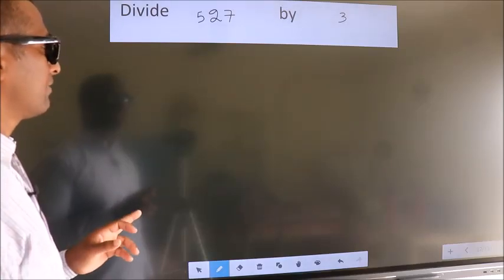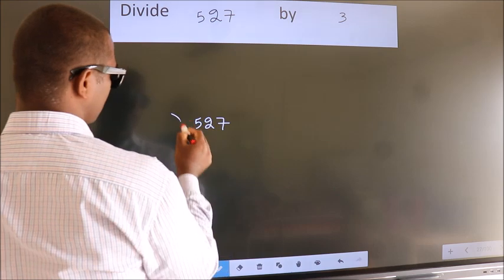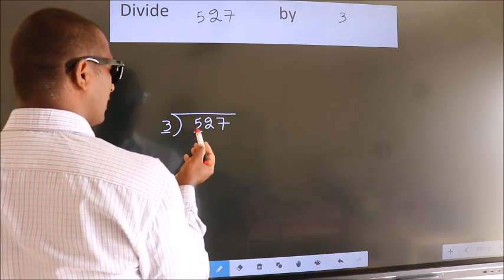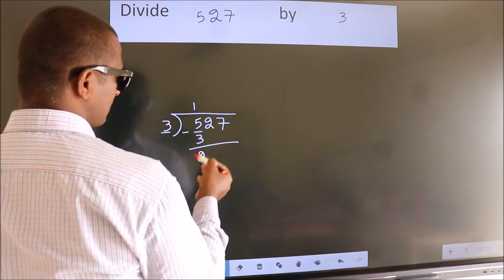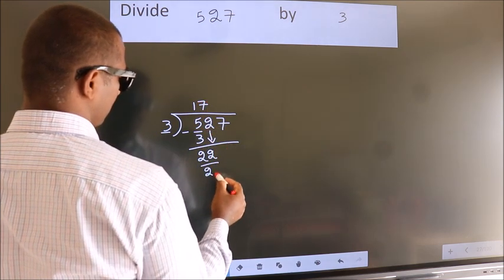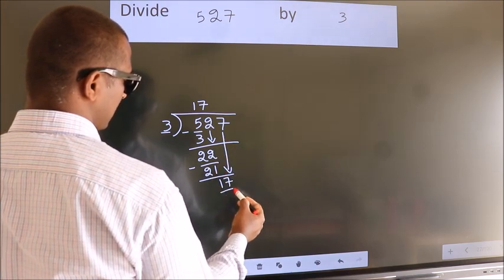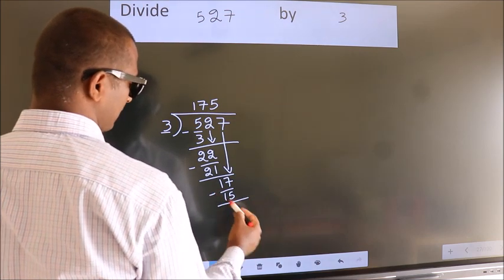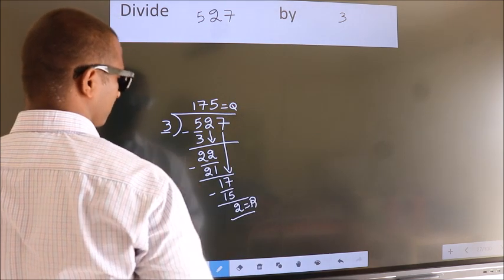Divide 527 by 3